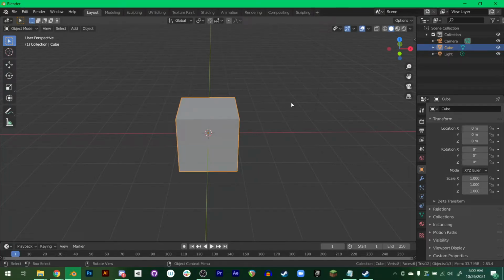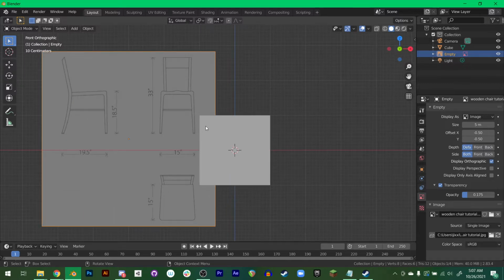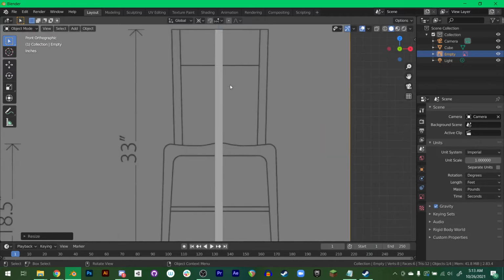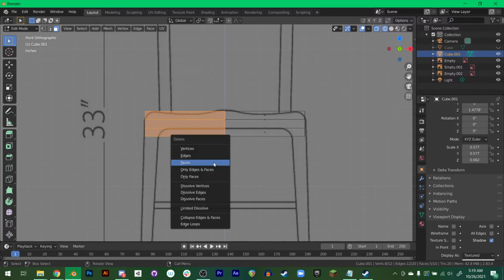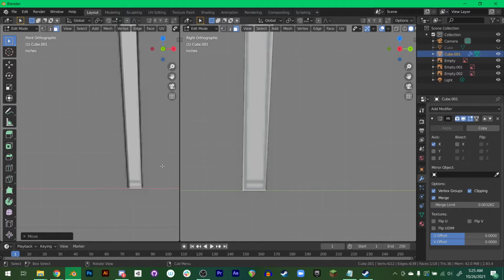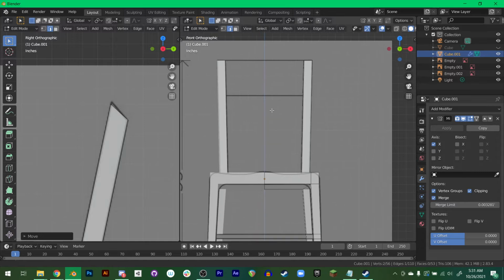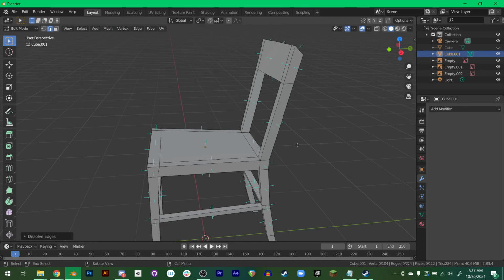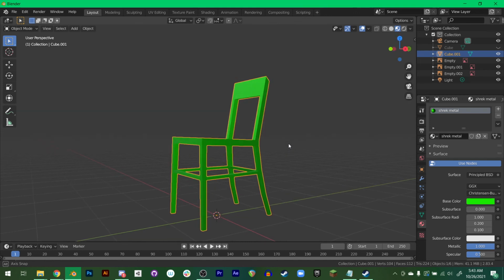Intro to modeling in Blender for games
This is my attempt at going over the basics you need to get started modeling in blender.  I might make another tutorial if I get the free time/ can't fall asleep again